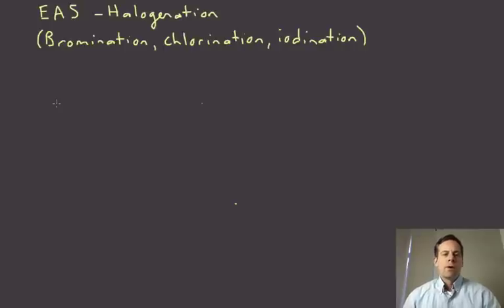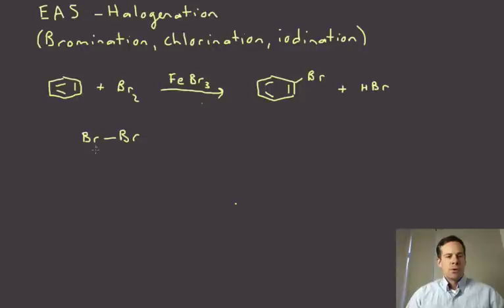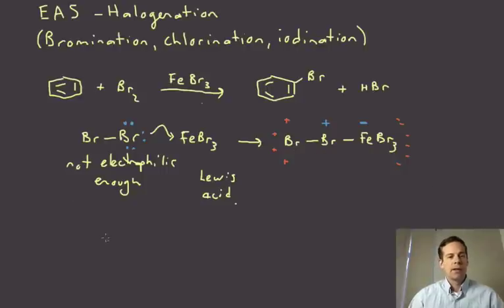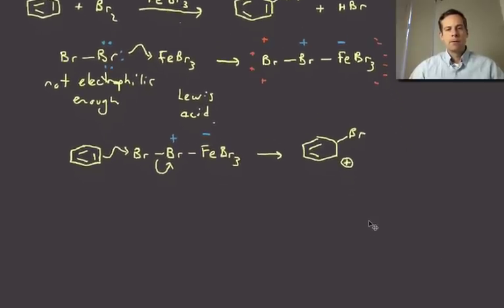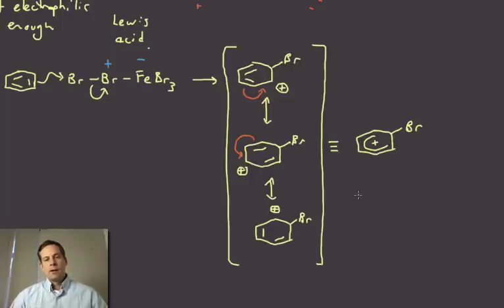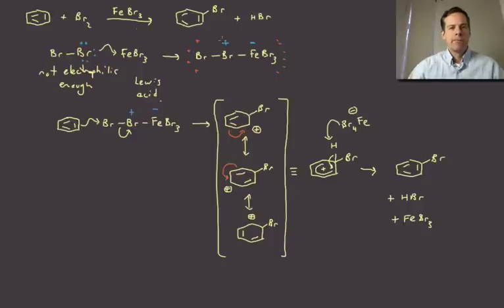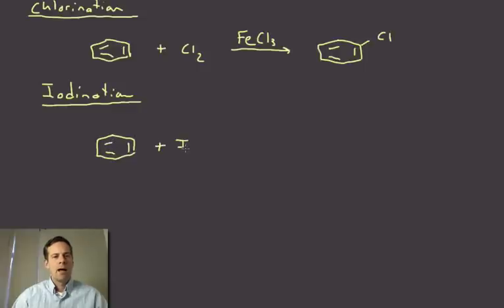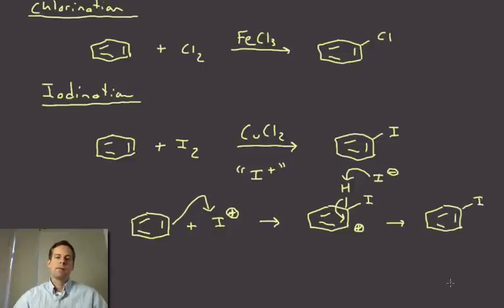008 EAS halogenation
Halogenation of aromatics via electrophilic aromatic substitution